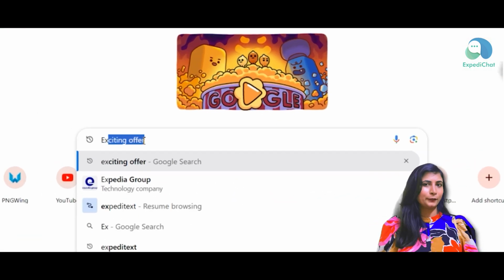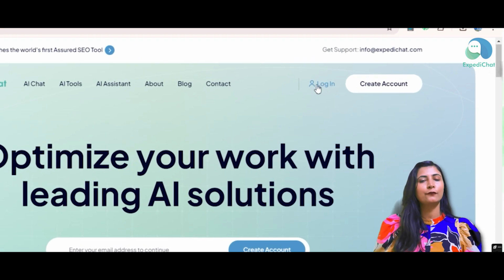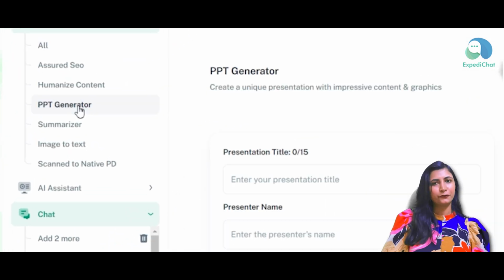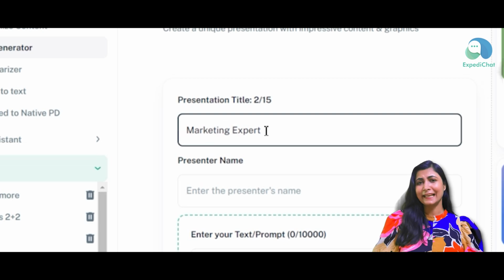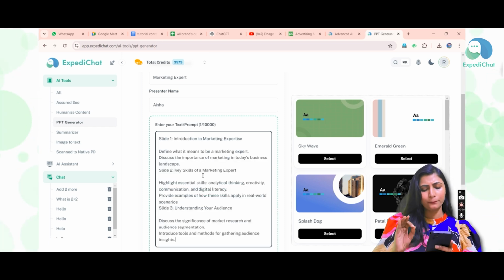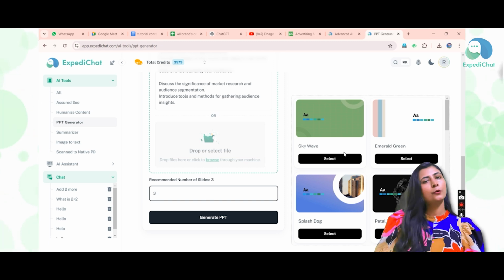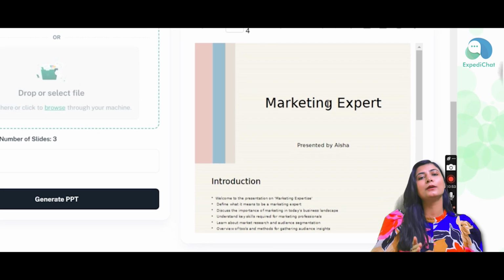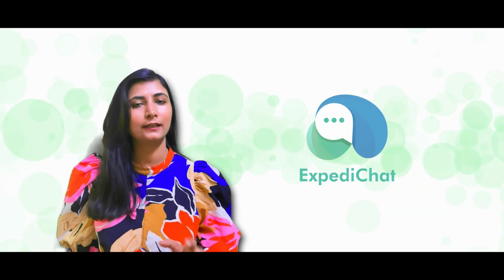How to Create Stunning Presentations in Minutes with AI | Best AI Presentation Maker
Struggling to create professional presentations quickly? Discover how AI can simplify the process with a variety of templates tailored to your needs! Whether it's a pitch, report, or lecture, this AI-powered tool arranges your content with precision.

Ready to level up your presentations?